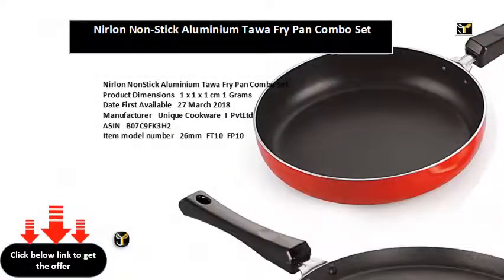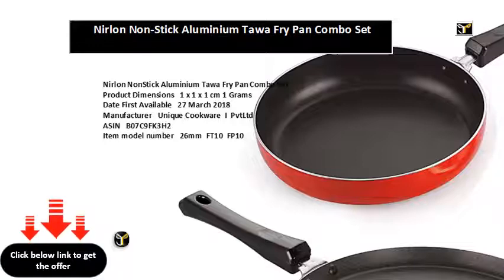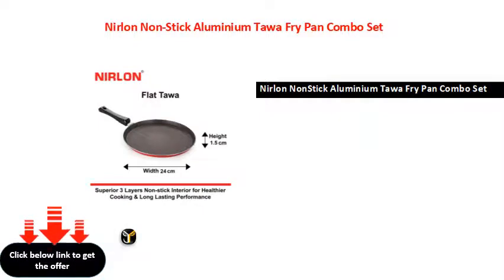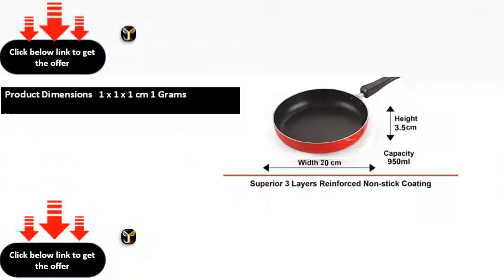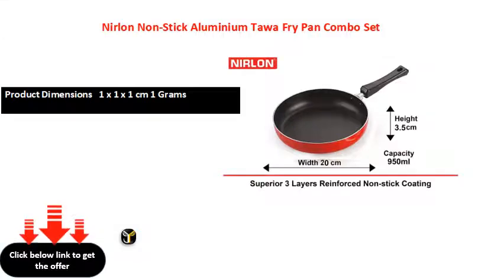Nirlon Non Stick Aluminium Tawa Fry Pan Combo Set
Nirlon NonStick Aluminium Tawa Fry Pan Combo Set
Date First Available   27 March 2018
Manufacturer   Unique Cookware  I  PvtLtd
ASIN   B07C9FK3H2
Item model number   26mm_FT10_FP10
Item Dimensions LxWxH   10 x 10 x 10 Millimeters
Included Components   1Piece Fry Pan with Lid 950ml, 1Piece Flat Tawa 24cm
 Best Sellers Rank  6,473 in Home  Kitchen See Top 100 in Home  Kitchen  50 in Pot  Pan Sets